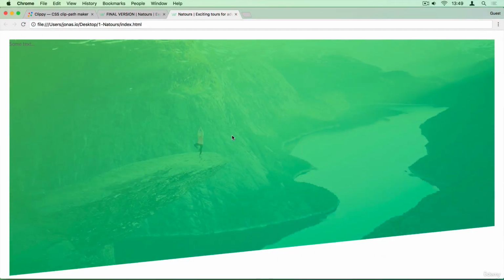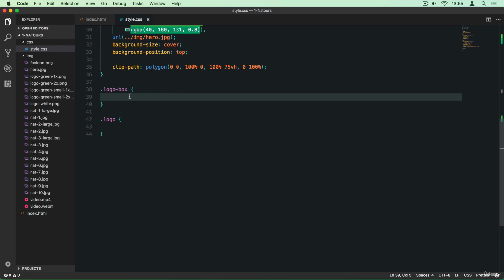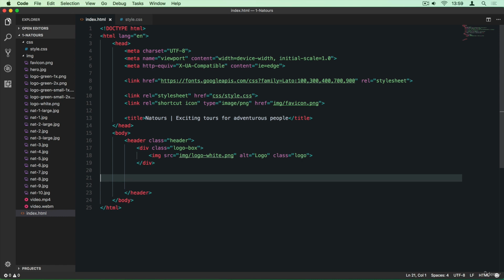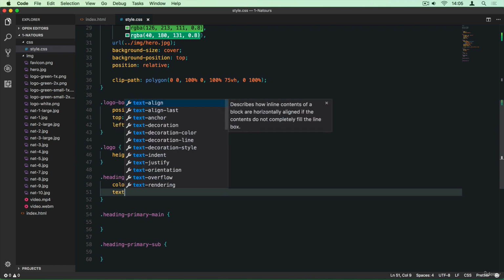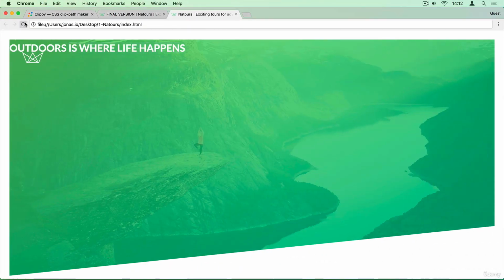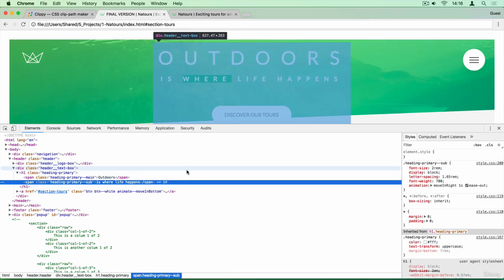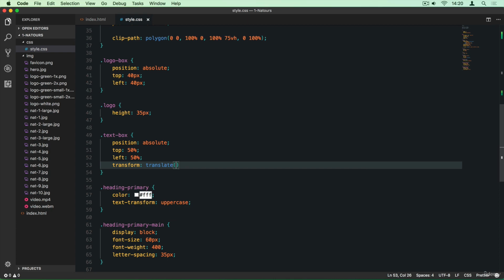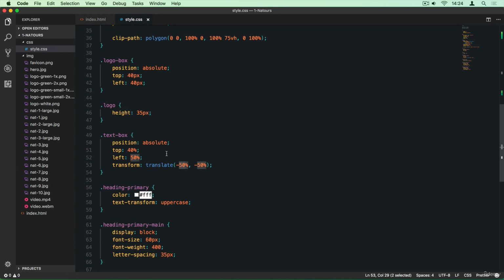004 Building the Header Part 2